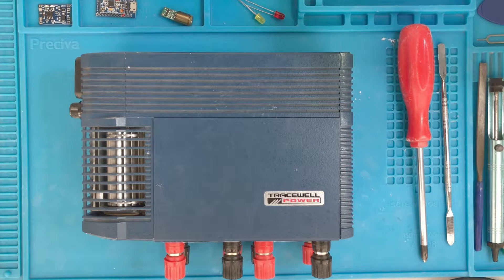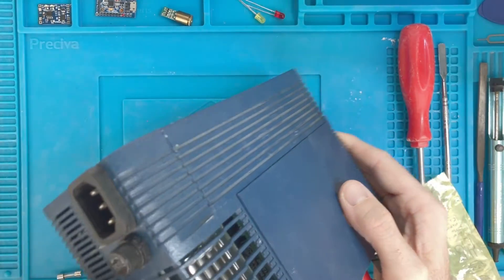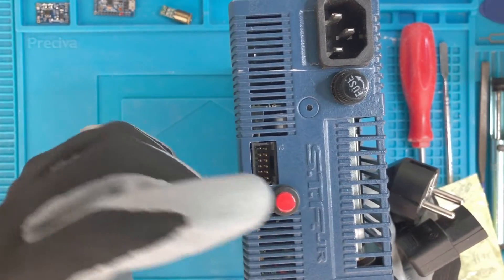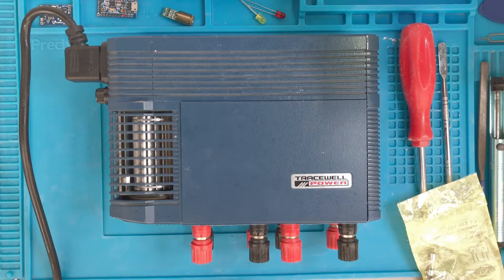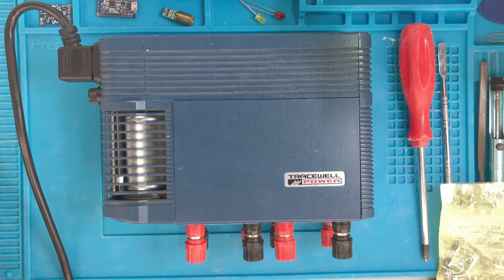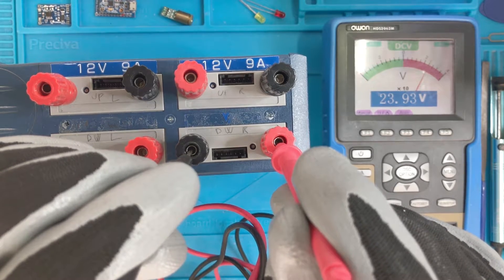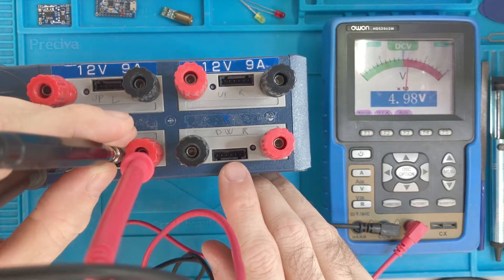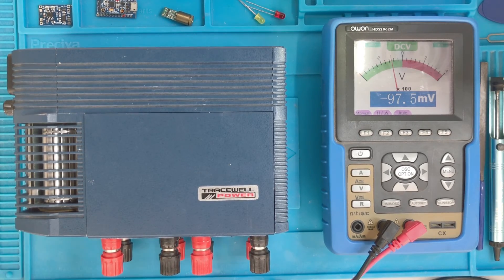Repairing a STF-JR Tracewell Power supply: part 6/6 - Testing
I repaired an old power supply.